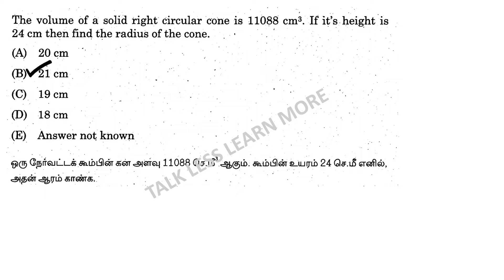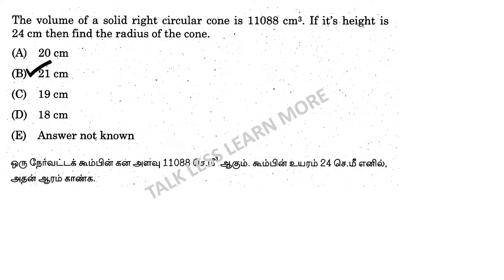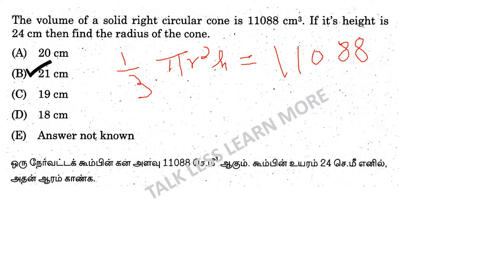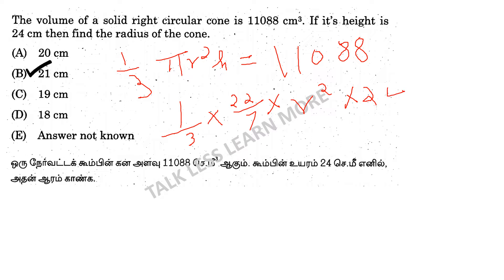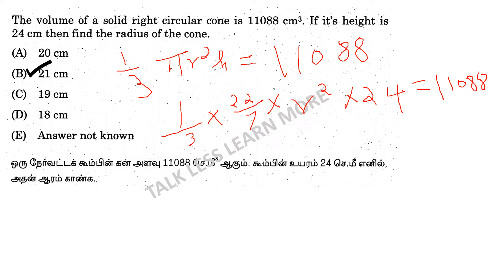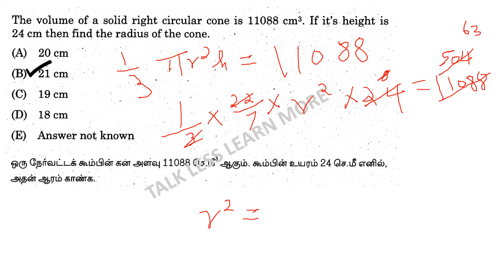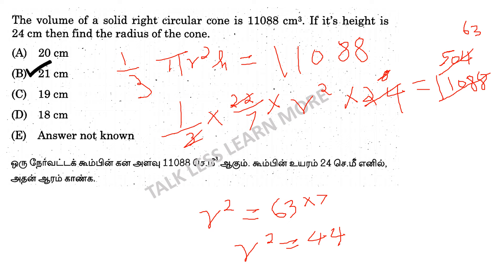The Volume of a solid right circular cone is 11088 cm³. If it's height is 24cm then find the radius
The Volume of a solid right circular cone is 11088 cm³. If it's height is 24cm then find the radius of the cone.